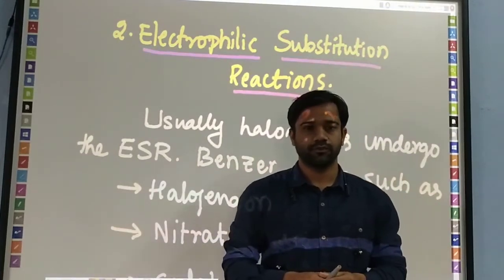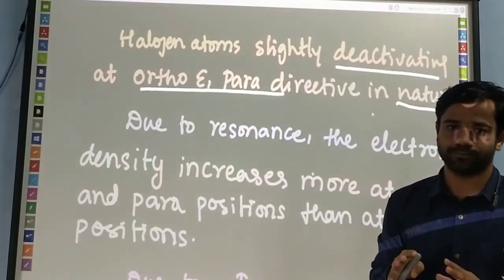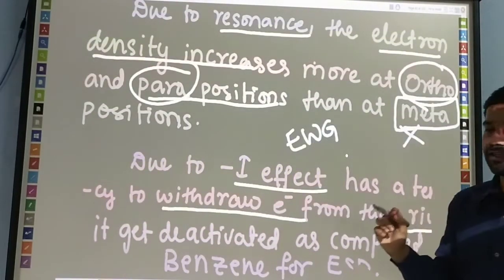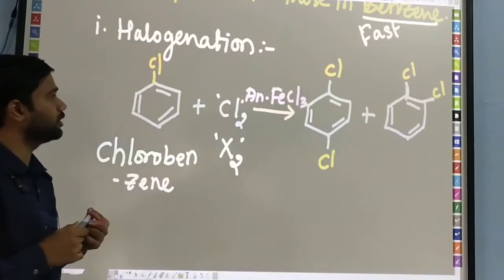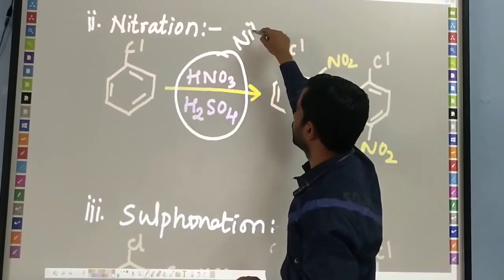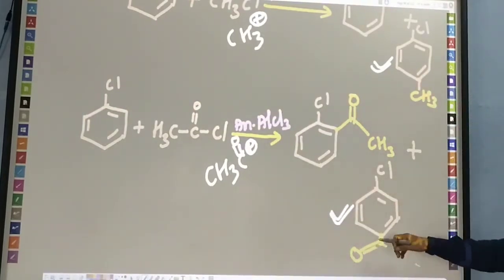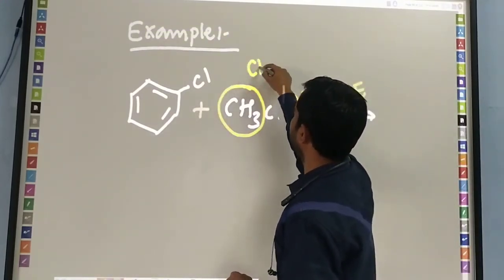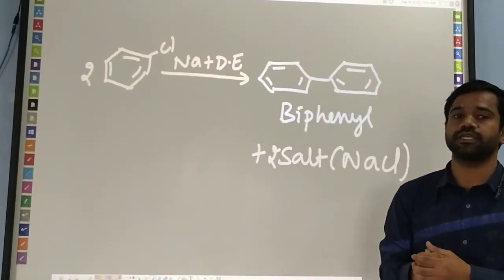Haloalkanes and Haloarenes || L-9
In this video we are going to discuss Chemical reactions of Electrophilic Substitution reaction Such as -Halogenation, Nitration, Sulphonation and Friedel crafts reaction and reaction with metals -Wurtz Fittig reaction and Fittig reaction.